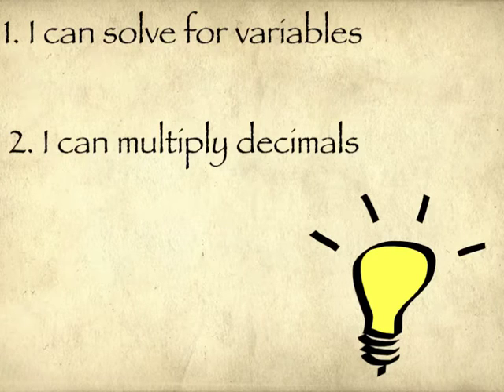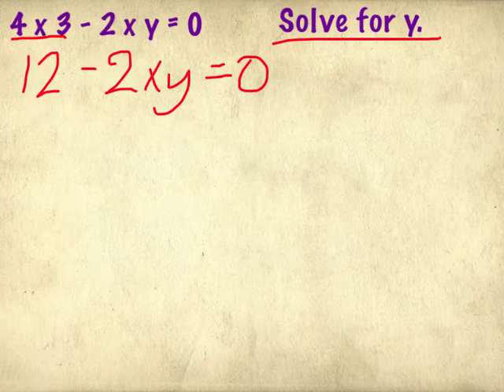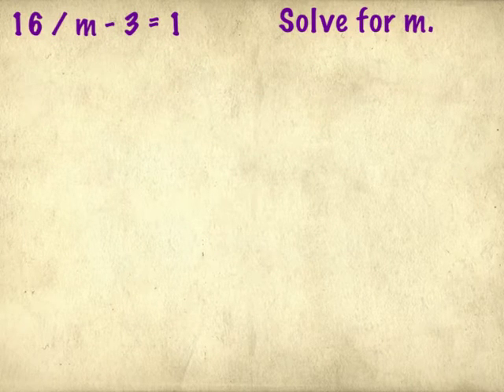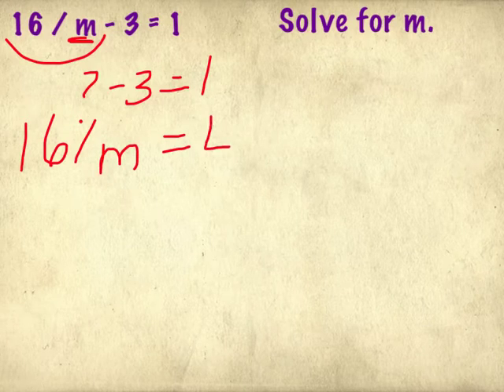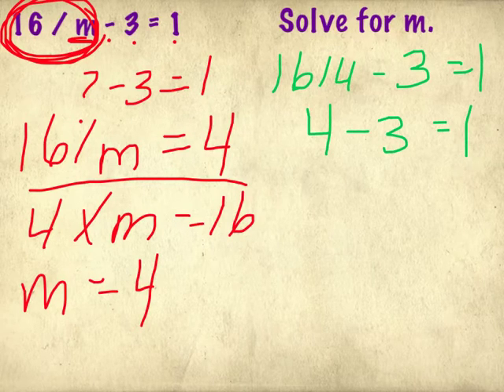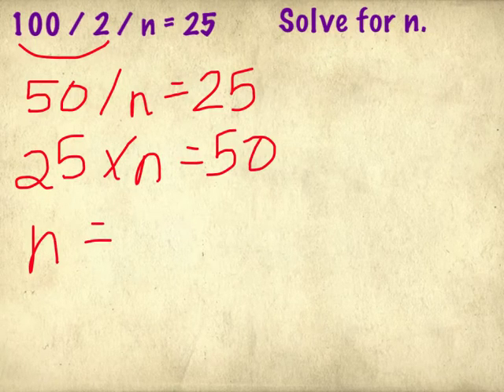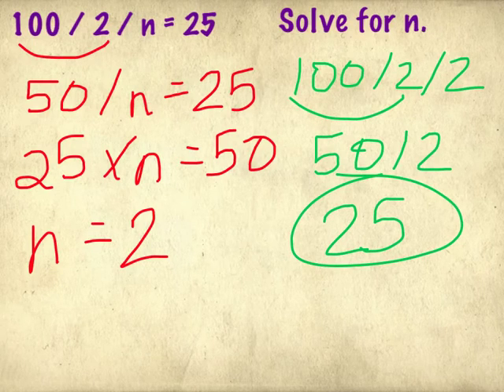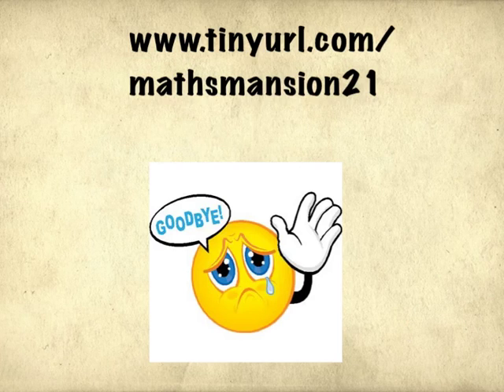Test 14 Lesson 1